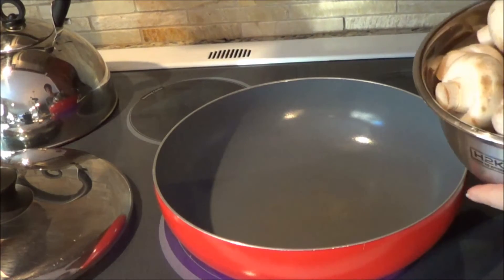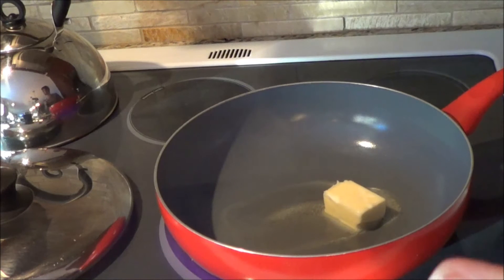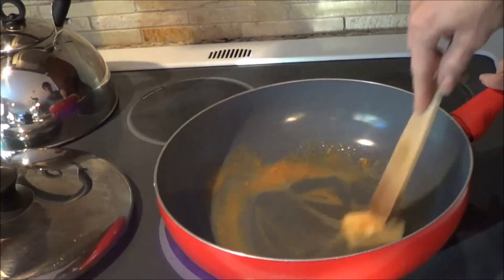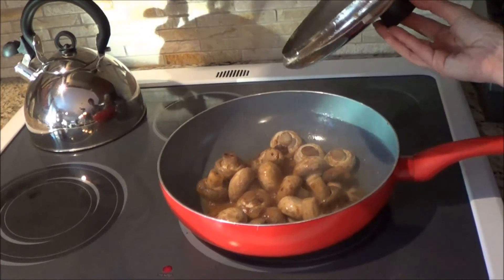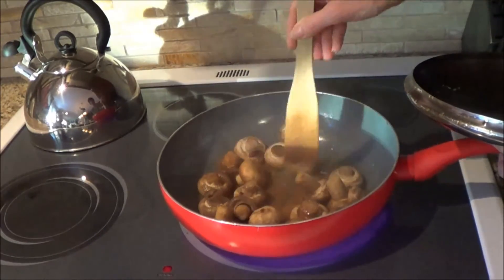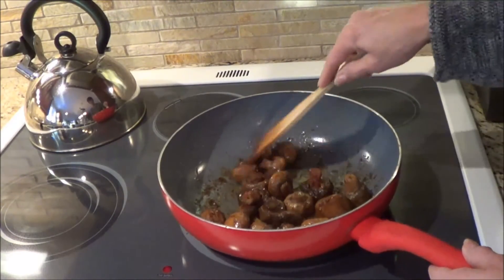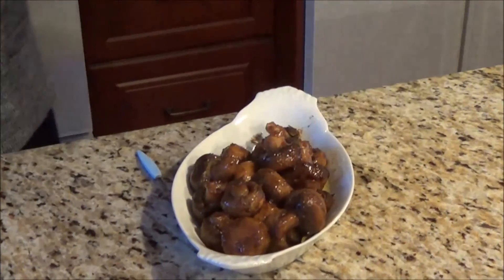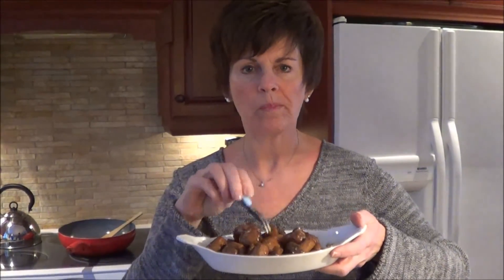Low Carb Garlic Mushrooms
If you like mushrooms at all you will love these Low Carb Garlic Mushrooms. They will go well with your steak or just eat them as a vegetable, they are delicious.